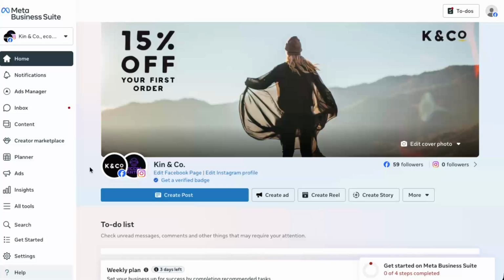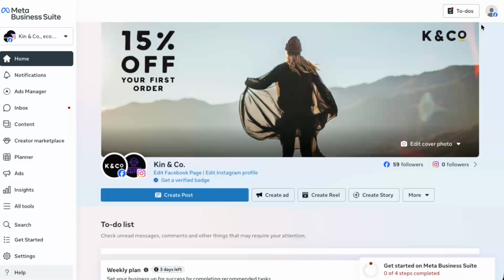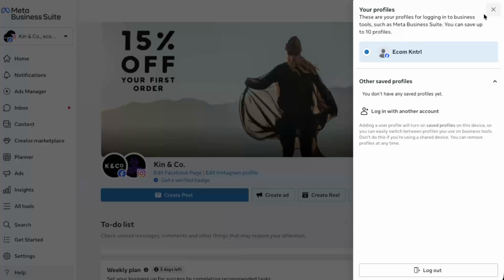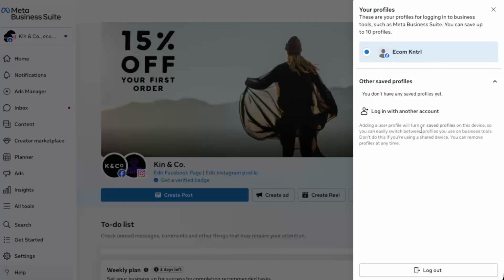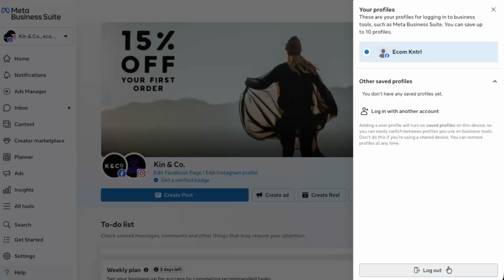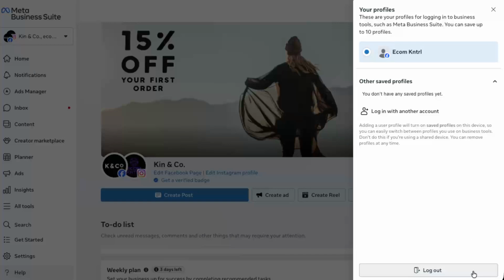How To Logout Meta Business Suite (2026) | Step by Step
In this step-by-step tutorial, you will learn How to logout Meta Business Suite on desktop and mobile in just a few clicks. This video shows the latest, correct method so you can safely sign out of your Facebook business tools every time. We walk you through the current Meta interface, explaining each button clearly, so you do not get lost in new updates or layout changes. You will see exactly where to find your account menu, how to switch profiles, and how to fully log out to protect your business assets. Whether you manage one page or multiple clients, this simple process will keep your accounts secure and organized. Watch until the end to follow the complete, updated walkthrough.